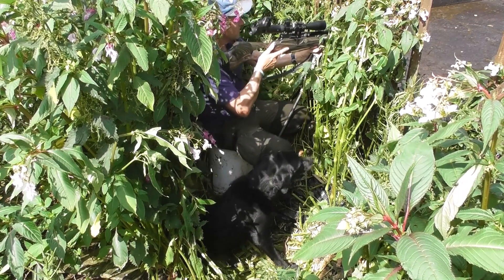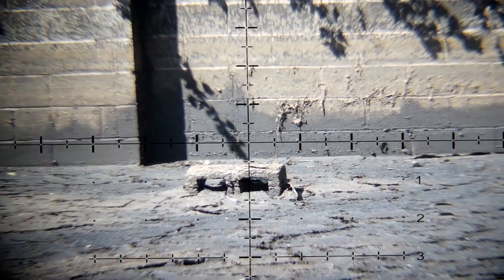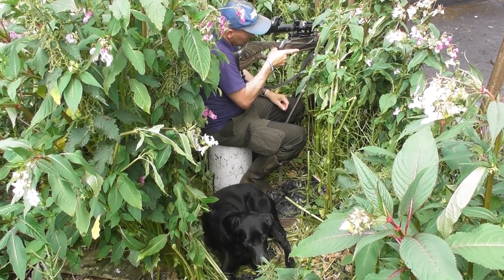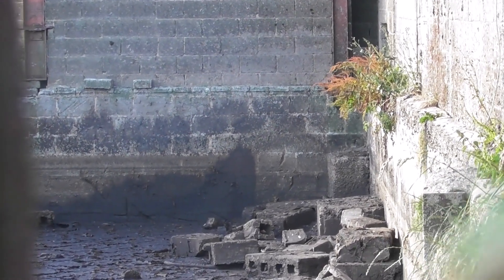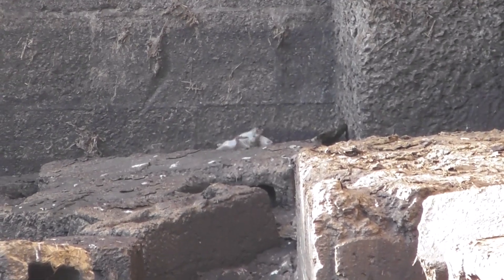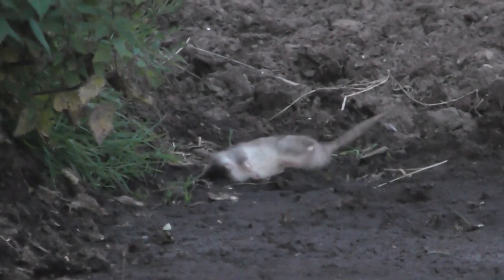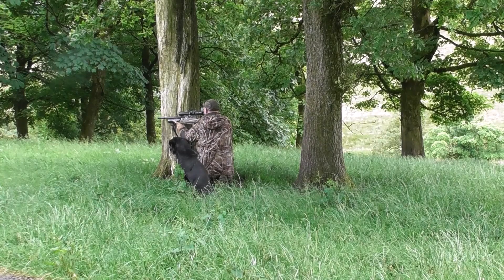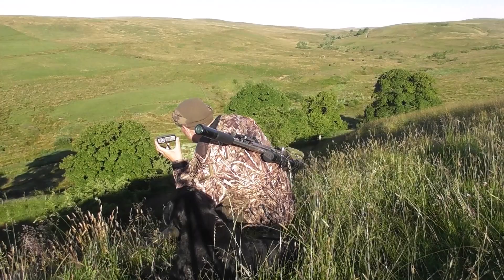Day Light Rats, Squirrels And Magpies With My Best Mate Using A Wolverine R.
Hi every one just an afternoon here doing pest control with my best mate in the middle of July, it gets no better really at this time of year.